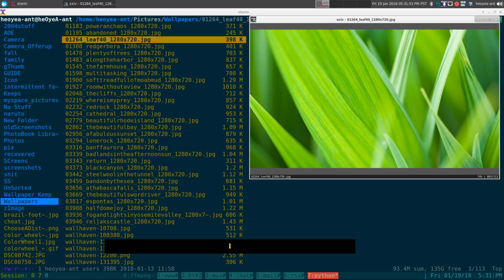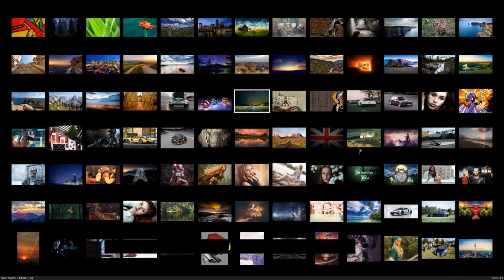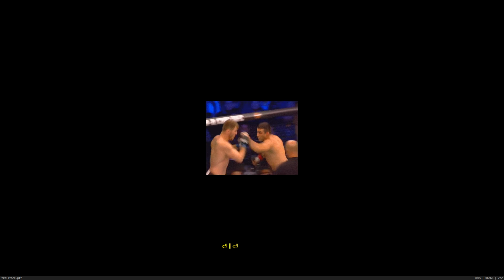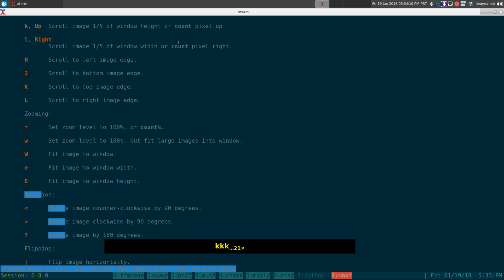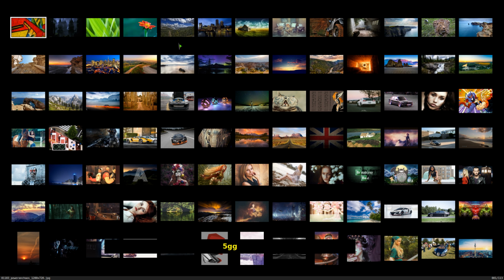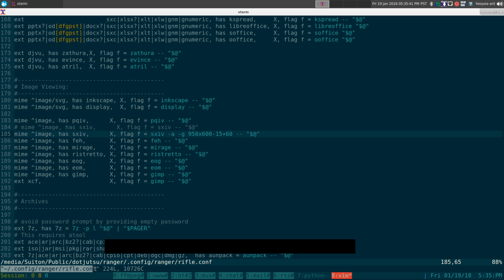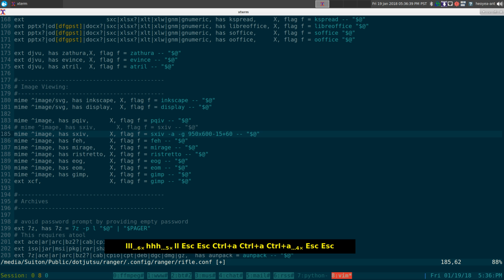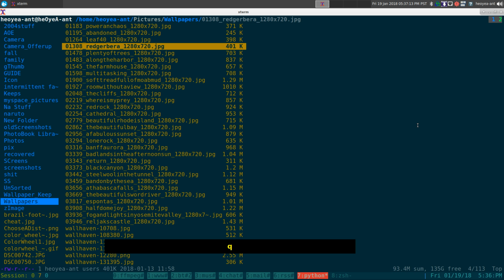sxiv - Simple X Image Viewer - Linux GUI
sxiv is a simple image viewer for X. It only has the most basic features required for fast image viewing.

       sxiv  has  two  modes  of  operation:  image and thumbnail mode. The default is image mode, in which only the current image is shown. In
       thumbnail mode a grid of small previews is displayed, making it easy to choose an image to open.

       Please note, that the fullscreen mode requires an EWMH/NetWM compliant window manager.

vim ~/.config/ranger/rifle.conf
mime ^image, has sxiv,      X, flag f = sxiv -a -g 950x600-15+60 -- "$@"